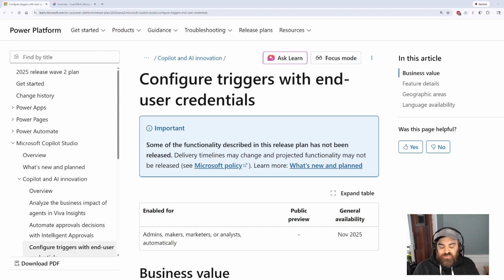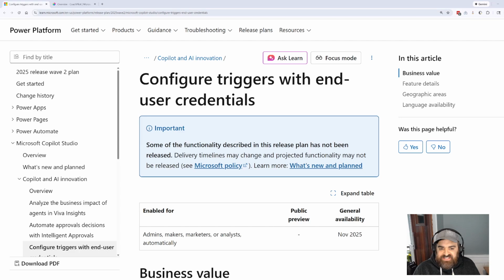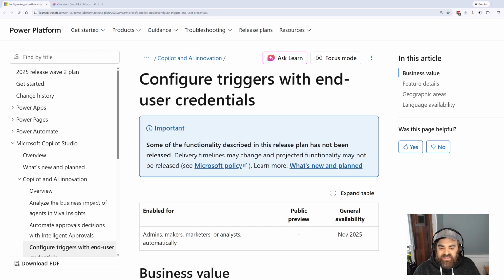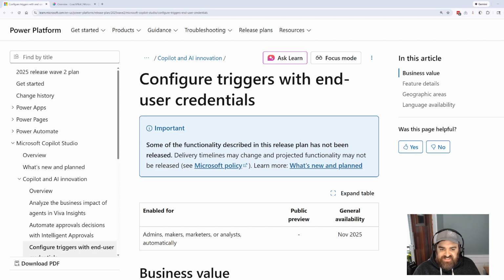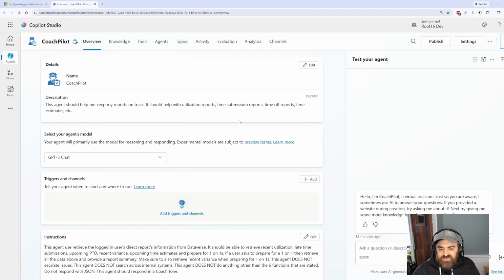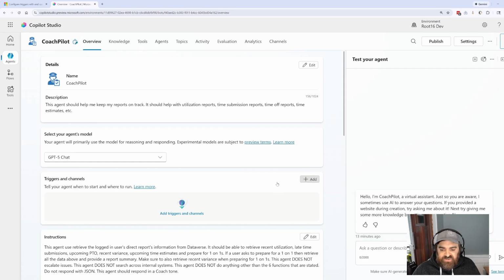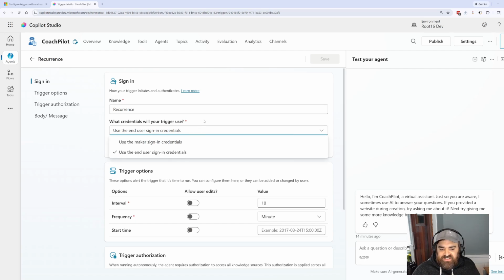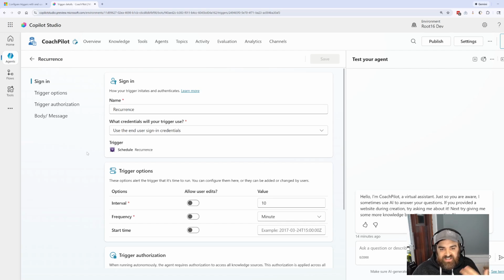Ride the Wave #26 - Configure triggers with end-user credentials!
This is the 26th video in our new series Ride the Wave! This series is all about new features in the latest Release Wave for D365 and Power Platform. This video shows off the new feature in Copilot Studio to configure triggers with end-user credentials!